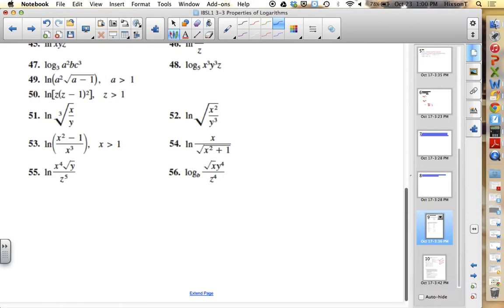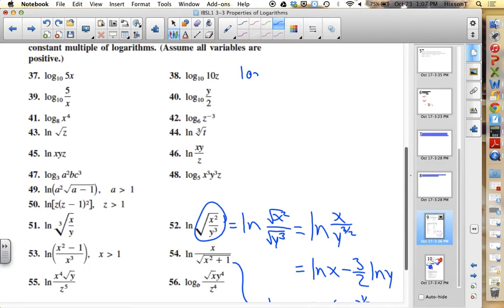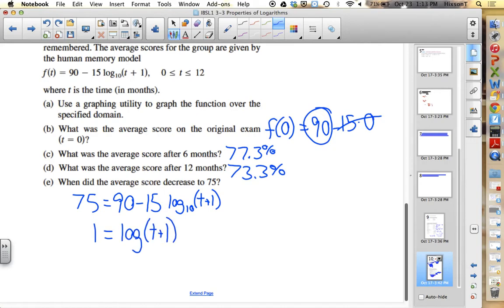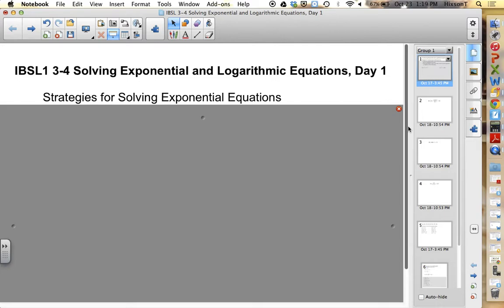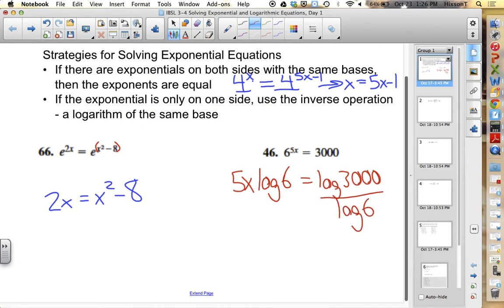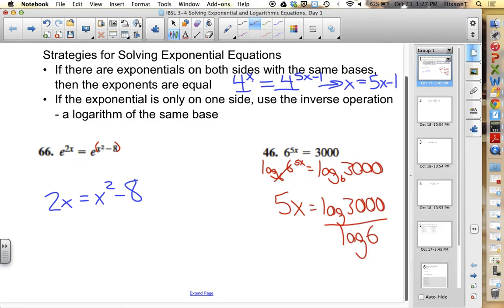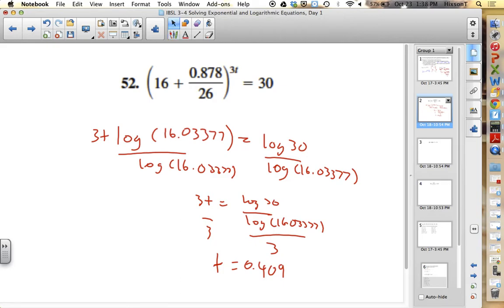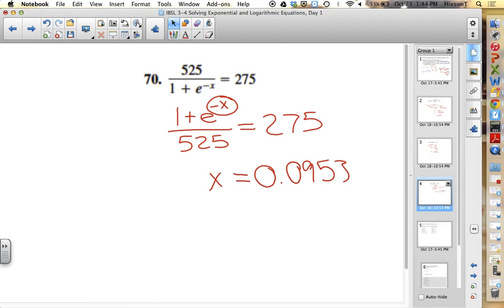SL1 3 4 Solving Exponential and Logarithmic Equations, Day 1